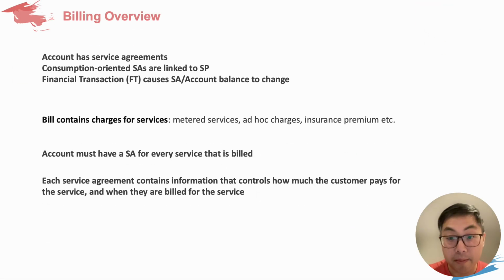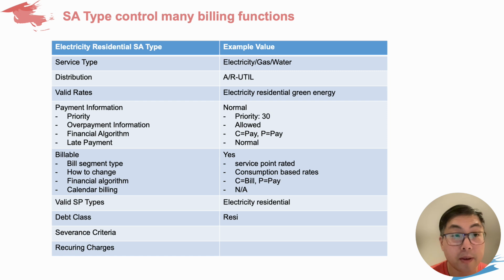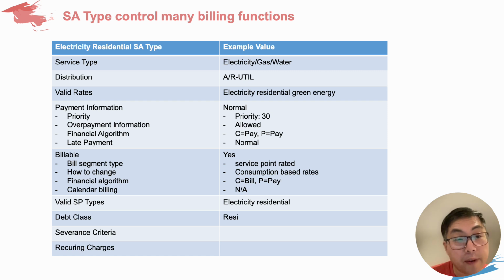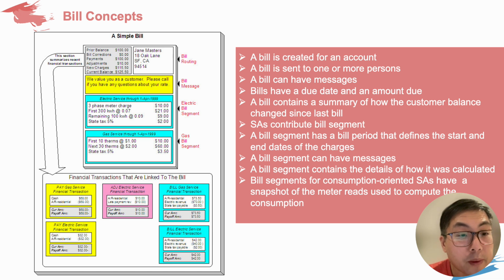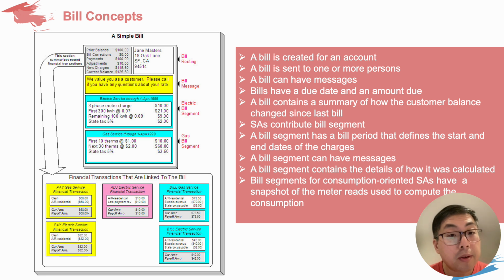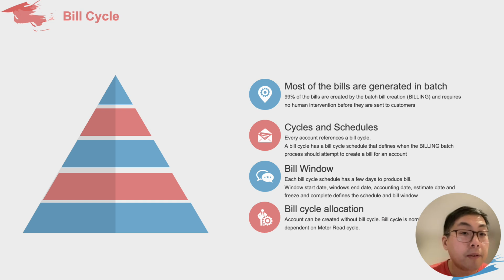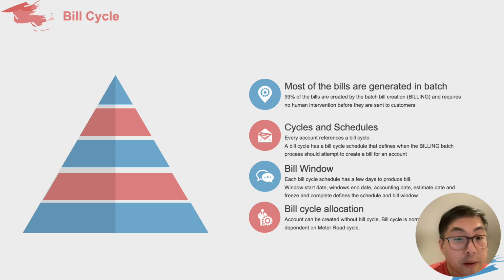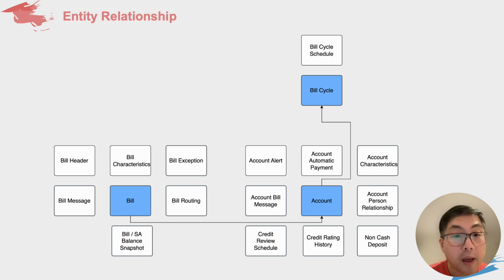C2M 7 - Bill Basics